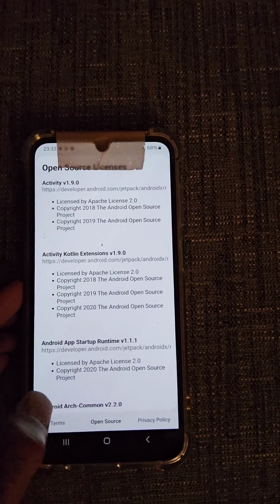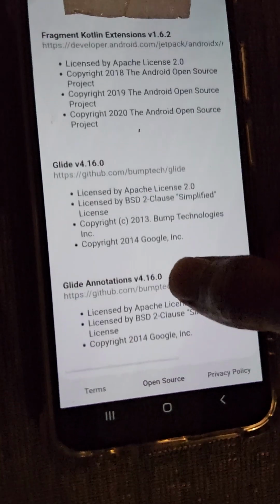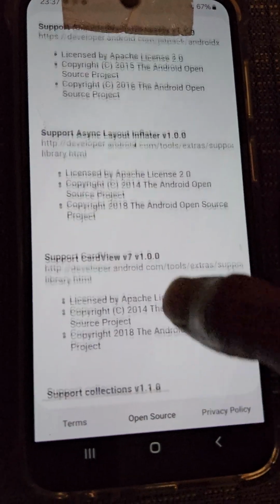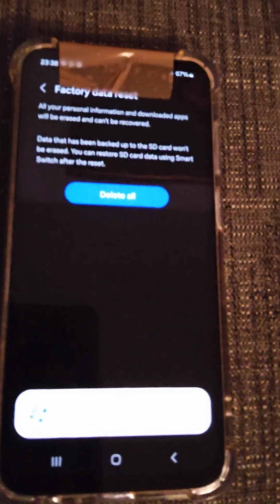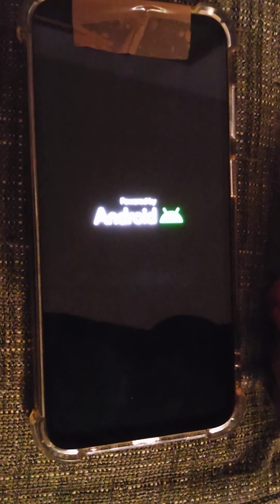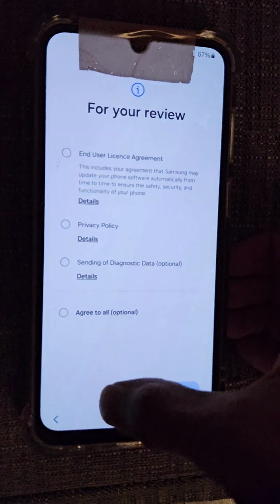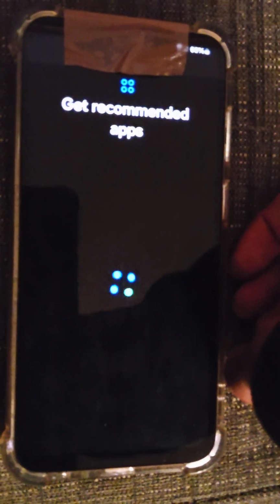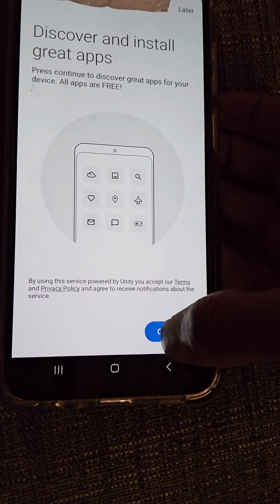How Nation States Implants Persist After A Hard Reset